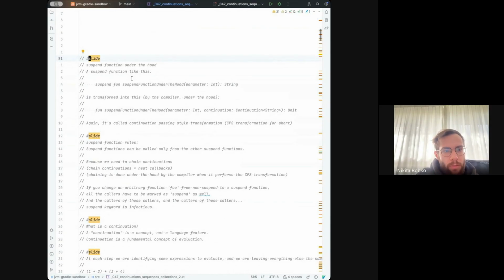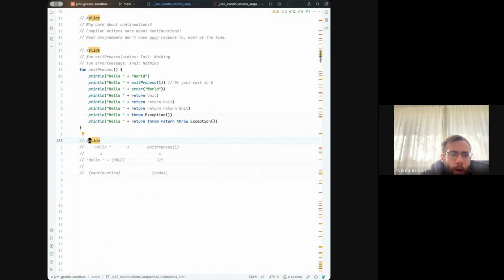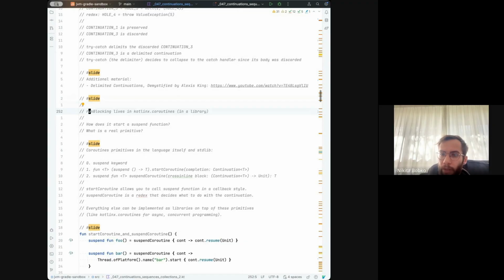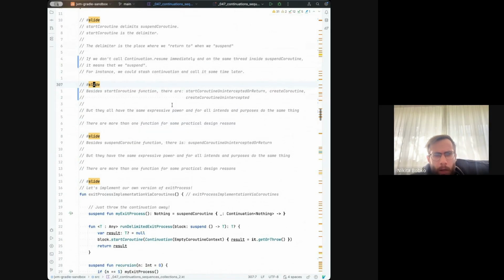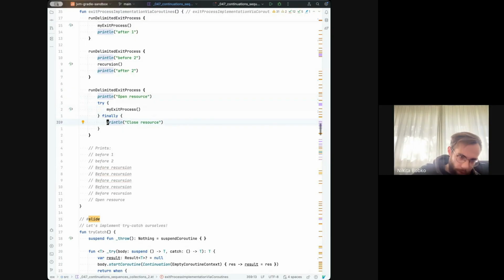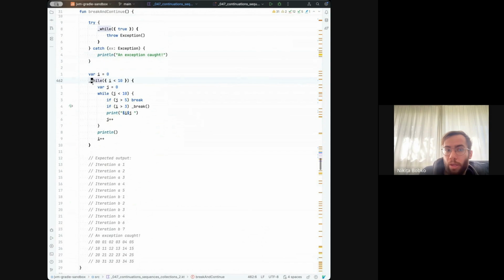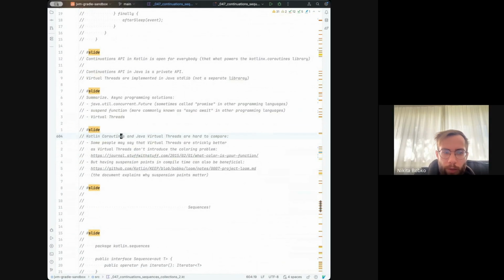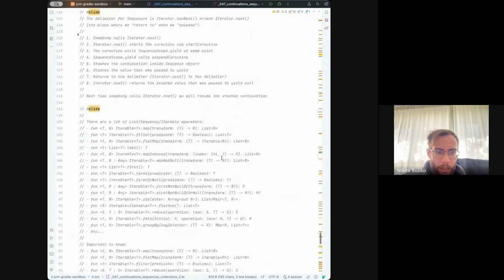Kotlin Lecture. Coroutines under the hood. Continuations. Virtual Threads. Sequences.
This lecture is part of the Kotlin course in Bremen Constructor University. The lecture was held on 16 April 2026.

0:00 Reminder from the previous lecture
1:13 Continuation is a fundamental concept of evaluation
5:22 exitProcess practical example
9:30 try-catch practical example
15:57 3 fundamental Kotlin features
19:03 Playing with the primitives
25:17 Let's reimplement exitProcess via Continuations
33:23 Let's reimplement try-catch via Continuations
37:55 break and continue can be implemented via Continuations
43:09 What does a 'suspend' keyword mean in Kotlin?
43:50 Virtual Threads in Java are implemented via Continuations
47:52 Summarize. Async programming solutions
48:46 Virtual Threads vs Coroutines
49:38 Sequences
56:20 Closing